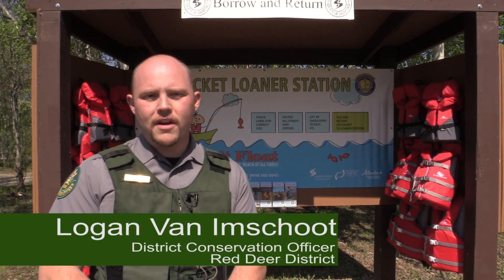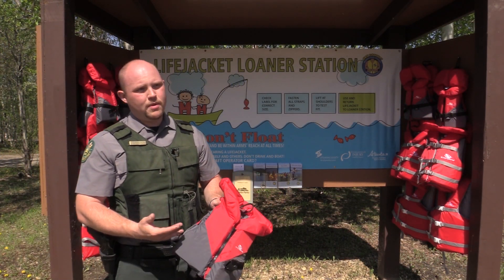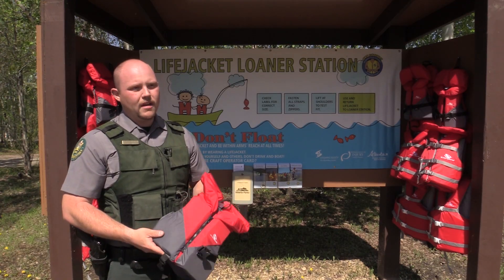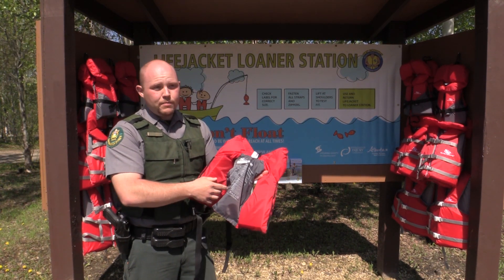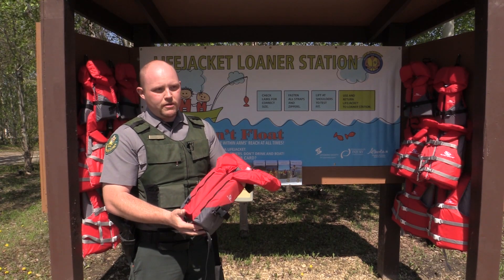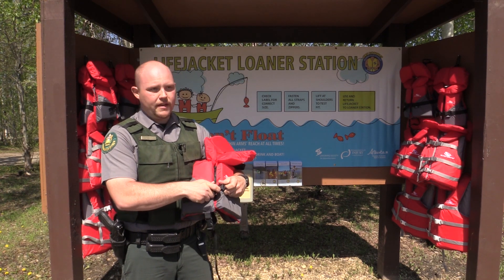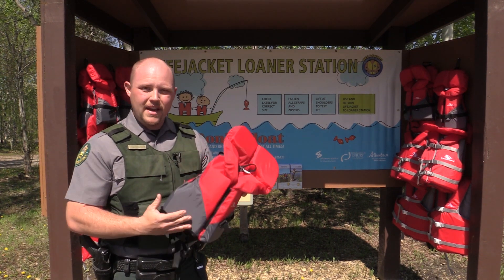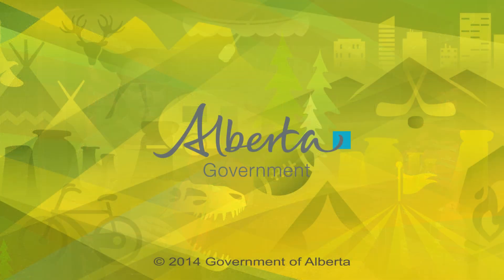Lifejacket Safety Tips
District conservation officer Logan Van Imshoot, parks enforcement branch -- Red Deer District, demonstrates how to properly check and secure a lifejacket as part of the annual Lifejacket Loaner Station Program.

The Lifejacket Loaner Station Program provides day-use lifejackets, free of charge, to anyone who may be unprepared for their time out on the water.  There are currently 18 lifejacket kiosks in 17 different locations throughout Alberta.